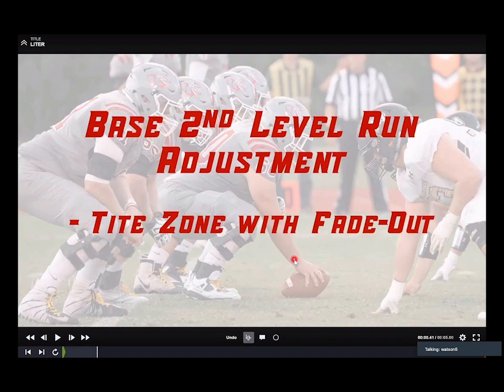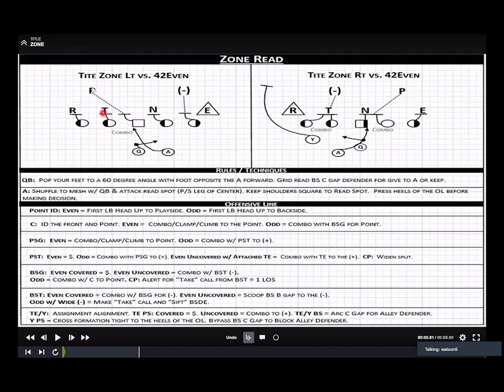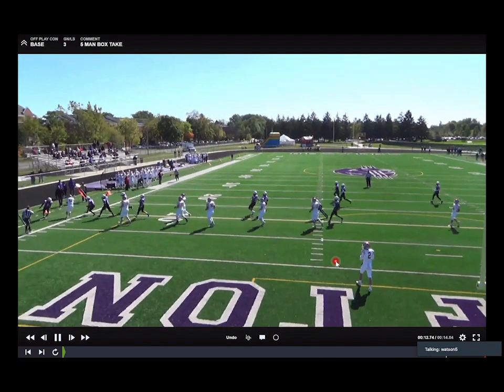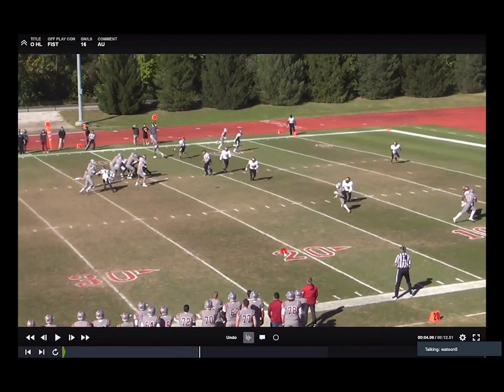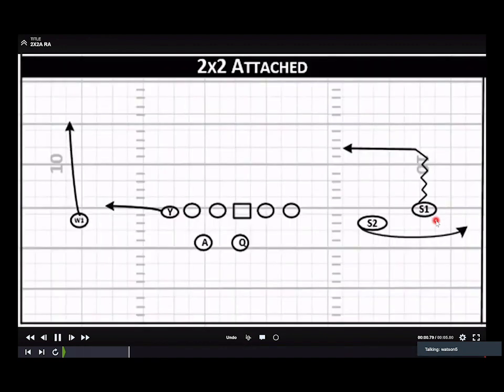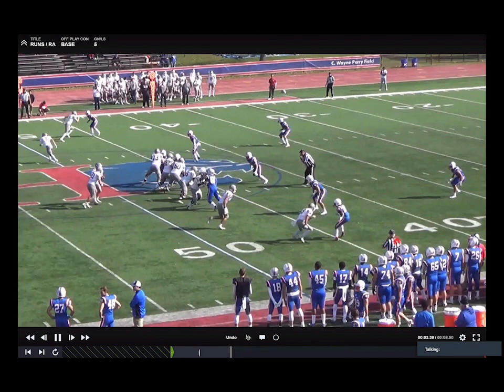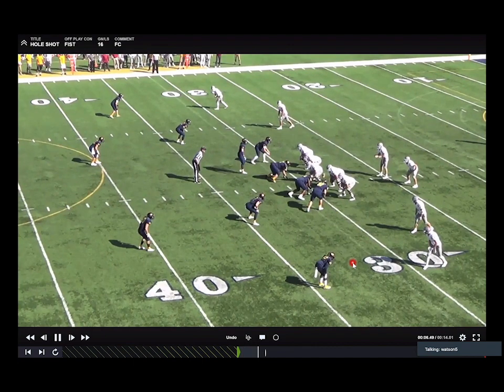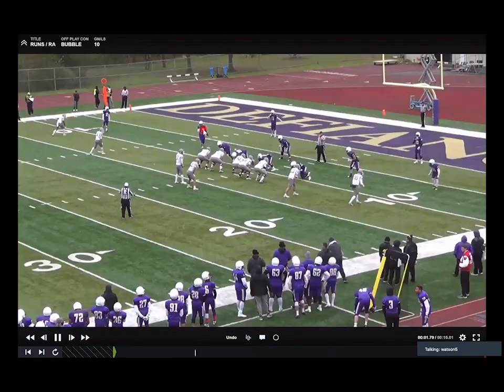2nd Level Run Adjustment: Tite Zone w/Fade Out - Dan Watson - Rose-Hulman Institute of Technology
Base 2nd Level Run Adjustment: Tite Zone With Fade Out
Dan Watson
Offensive Coordinator
Rose-Hulman Institute of Technology
Terre Haute, Indiana

Coach Watson talks about one of the concepts he pairs with Tite Zone.